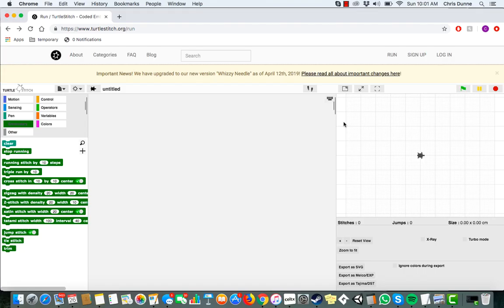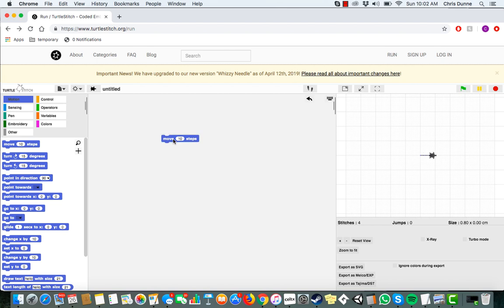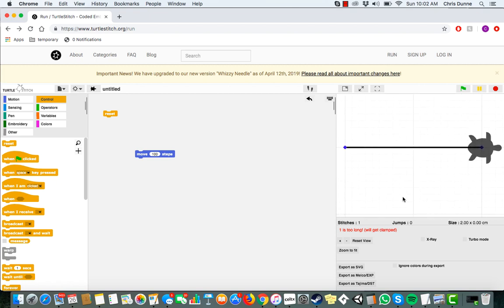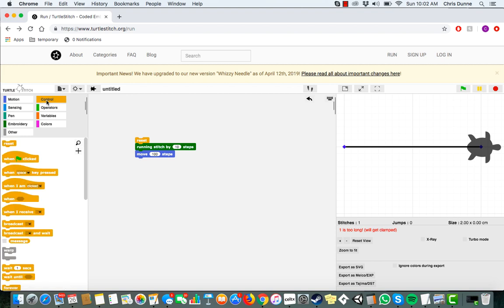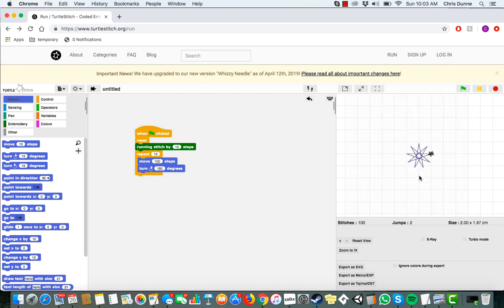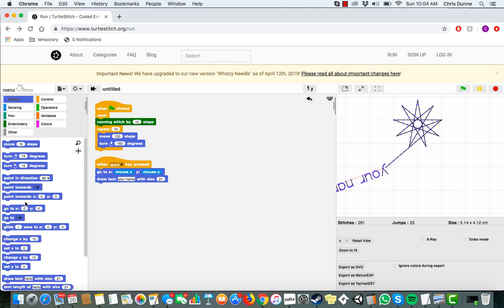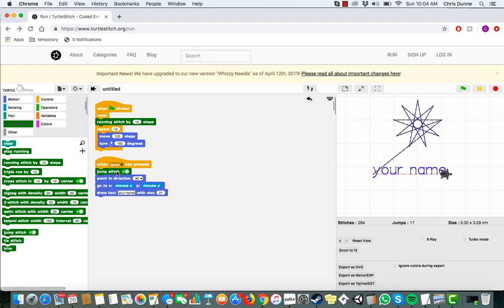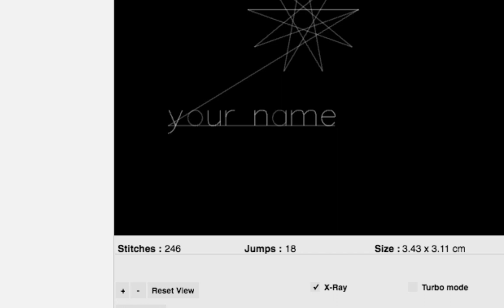turtlestichwizzyupdate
Learn the basics of Wizzy Needle, the newest version of TurtleStitch